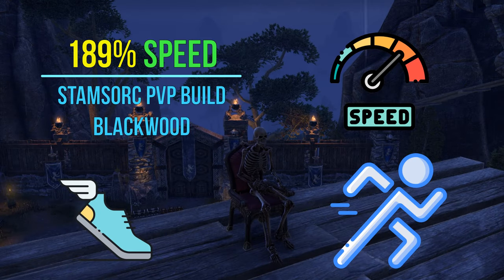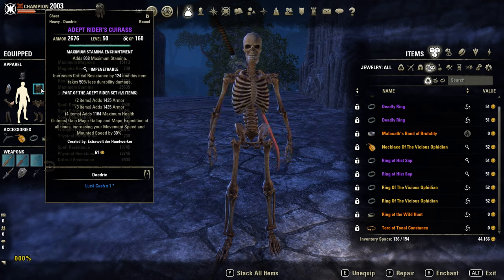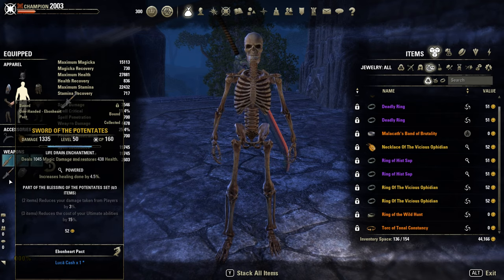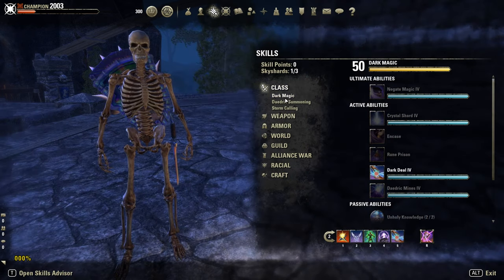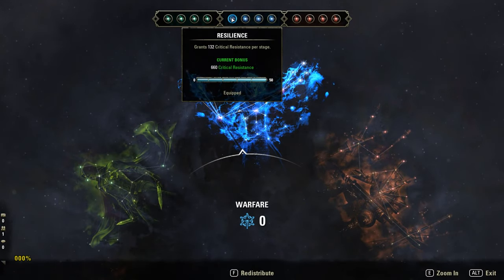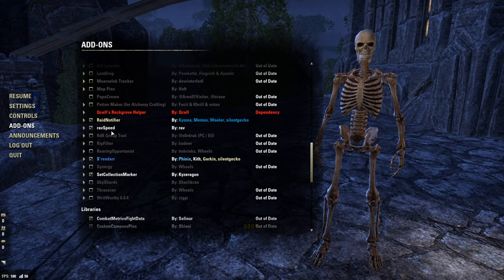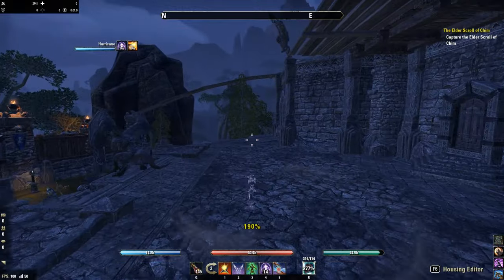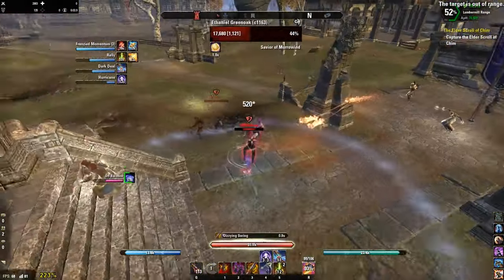189% Speed PVP Build - Stamina Sorcerer - ESO Blackwood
Timestamps:
Intro: 0:00-0:56
Build: 0:57-4:47
Movement Talk: 4:48-7:17
Gameplay: 7:18

Stats (full buffed 500x Balorgh):
- Movement Speed: 189%
- Weapon dmg: 6.6k
- Penetration: 18k
- max. Hp: 32k
- max, Stamina: 27k
- Stamina Regen: ^1.7k
- Physical Resi: 27k
- Spell Resi: 27k
- Crit. Resi: 2.6k